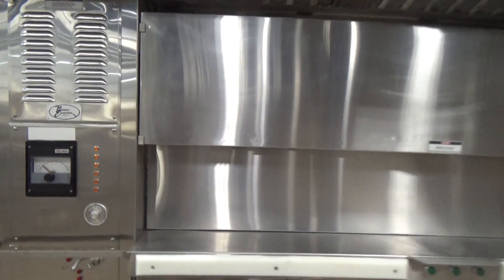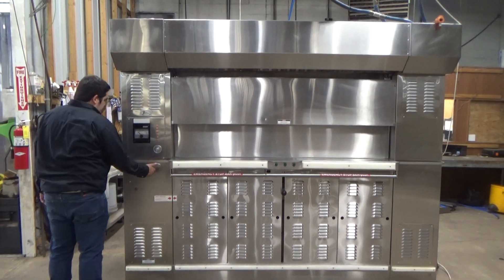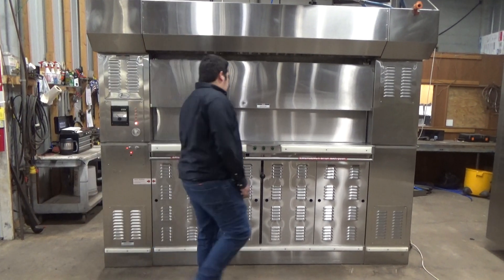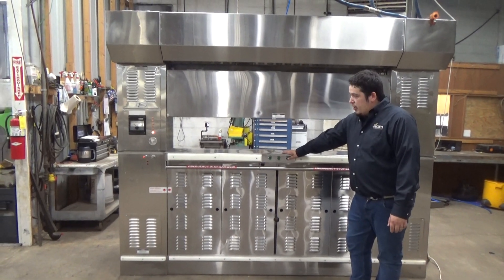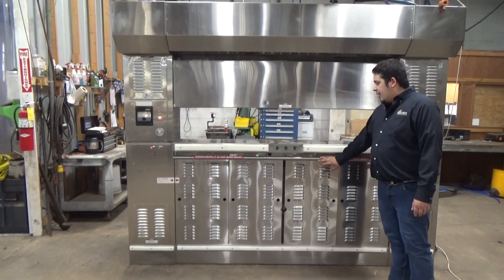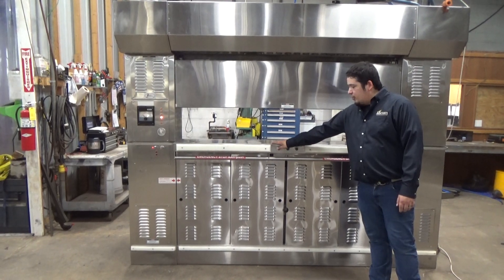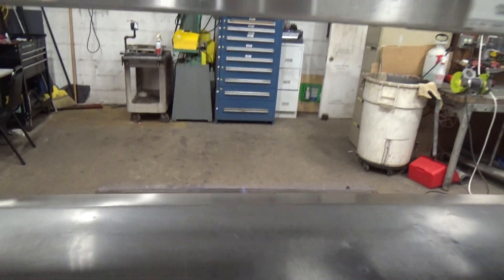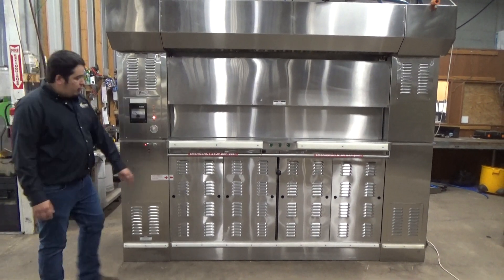Baxter 24 pan revolving oven, Model: OV850G-M24, Running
Stock# 22946

Baxter OV850G-M24
24 Pan Revolving Oven
Gas Fired
120v 1ph 60hz
Great Shape!